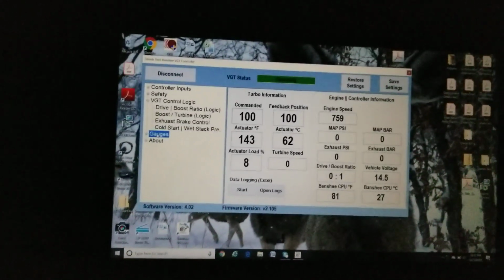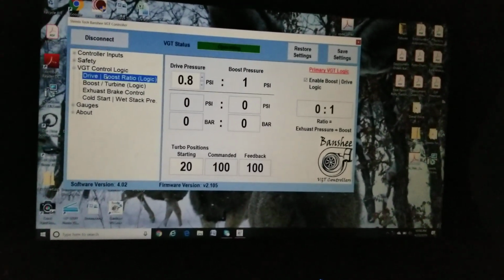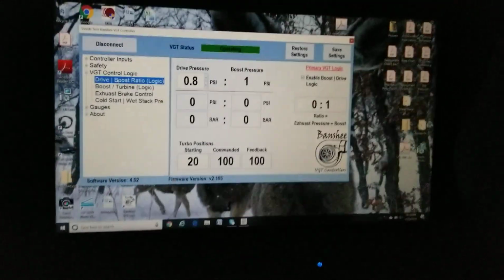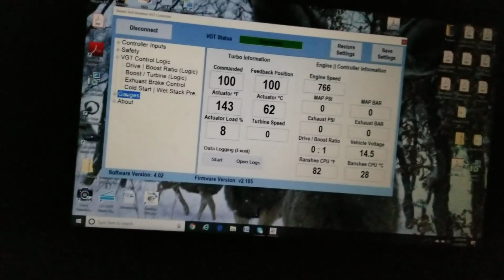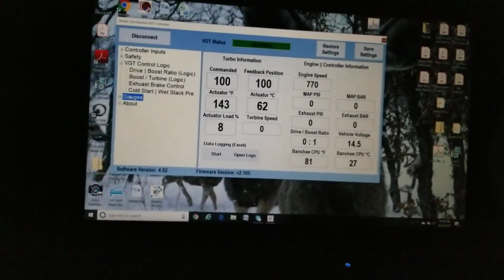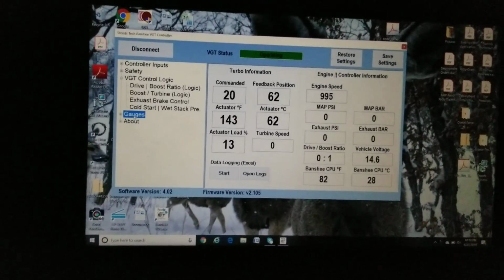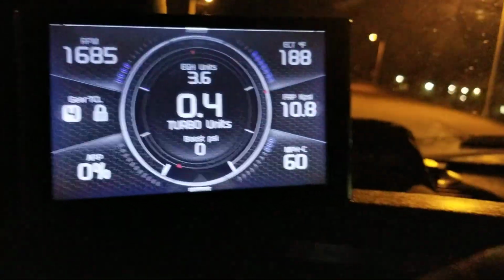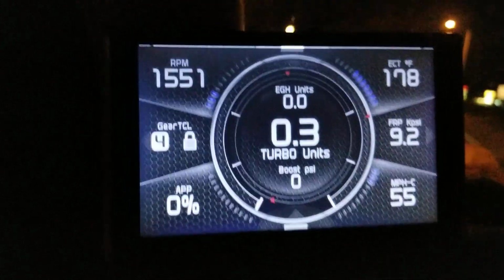Banshee VGT sub 1:1 ratio